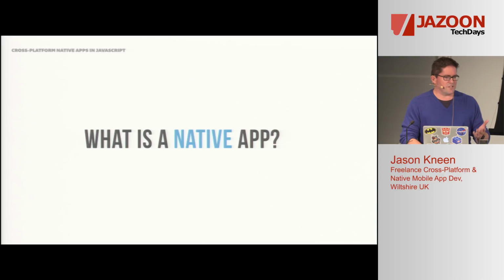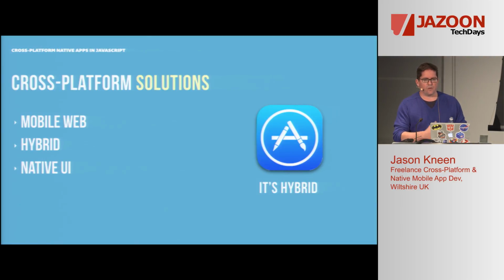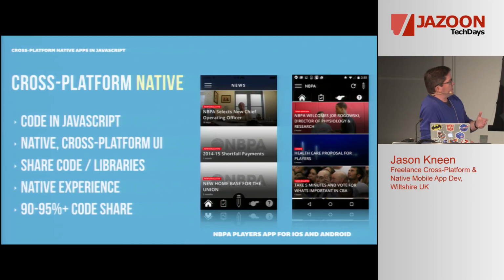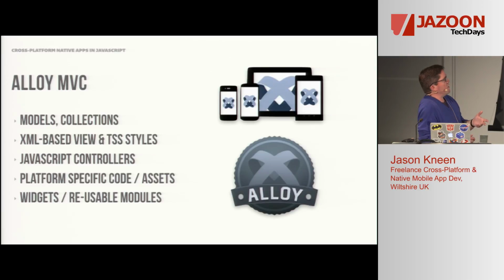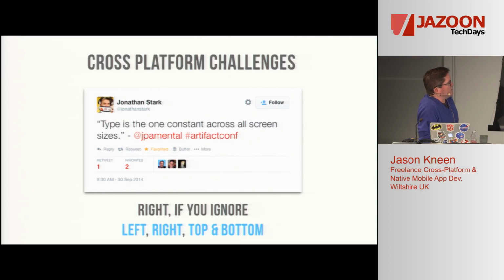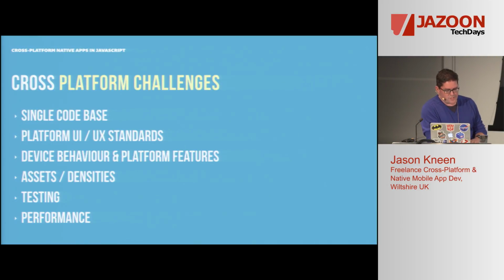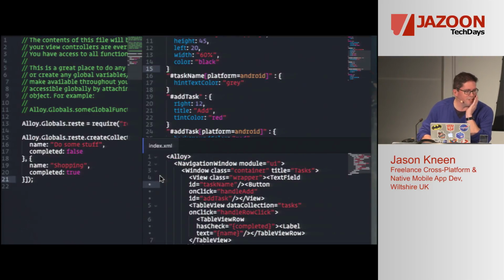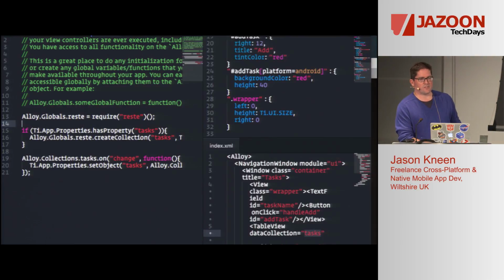Jason Kneen - Building a cross-platform native app with JavaScript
In this talk, app developer Jason Kneen will be talking about how to develop native cross-platform apps in JavaScript; the options available, common misconceptions, the challenges of targeting different mobile devices and other experiences from years of building cross-platform, native apps in JavaScript